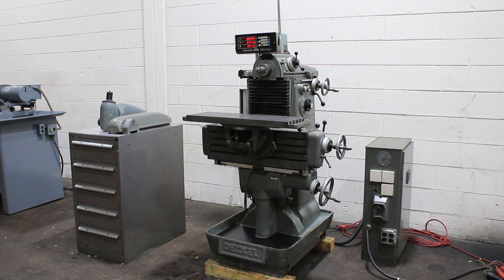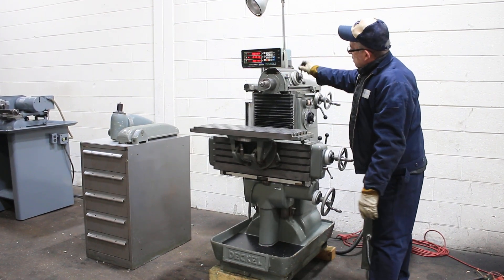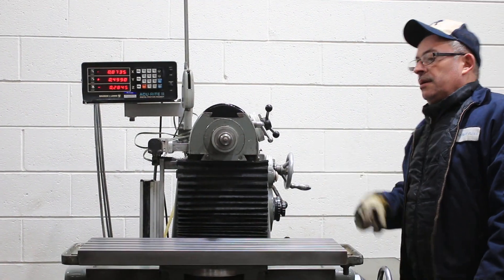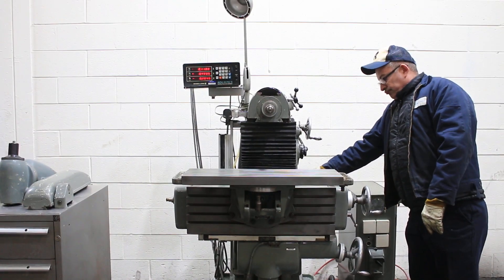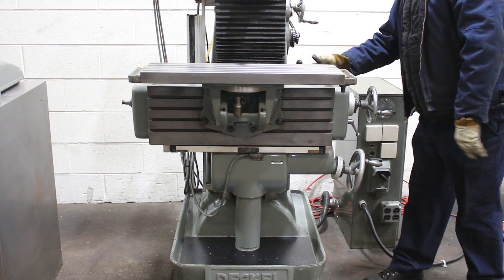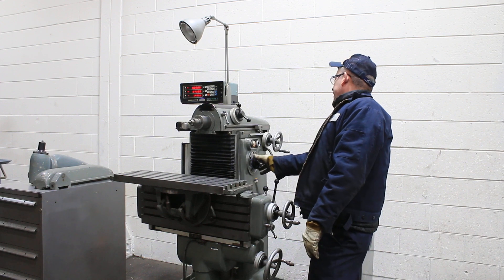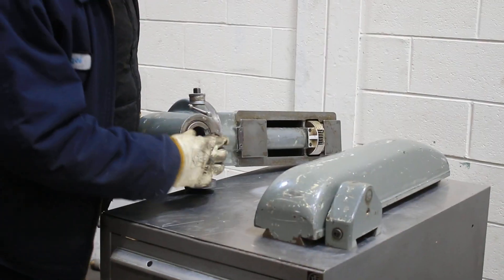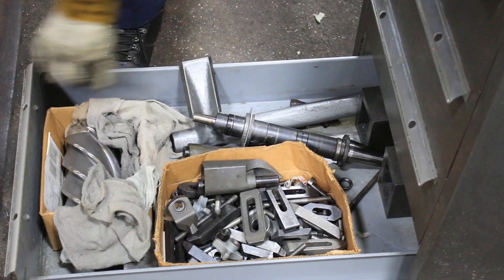DECKEL UNIVERSAL HORIZONTAL/VERTICAL MILL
MODEL: FP-2,   S/N: 6724

SPECIFICATIONS:
NUMBER OF SPINDLE SPEEDS 18
SPINDLE SPEEDS 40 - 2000 R.P.M.
SPINDLE HORSE POWER 3
RATIO BETWEEN ANY TWO CONSECUTIVE
SPINDLE SPEEDS 1.25:1
RATIO BETWEEN MINIMUM & MAXIMUM
SPEEDS 1:50
TAPER HOLE IN SPINDLE NOSE STD NO. 40 TAPER
HEADSTOCK HORIZONTAL TRAVEL, POWER
OPERATED/MANUAL 7.5/8"
BEARING SLEEVE, ONE REVOLUTION OF
OF SCALE DRUM EQUALS 0.5".
BEARING SLEEVE, ONE SCALE DRUM
DIVISION EQUALS 0.01"
KNEE TABLE WORK CLAMPING AREA 28-5/8" x 9-7/16"
SWIVELING ANGULAR TABLE CLAMPING AREA . 27-3/4" x 9-1/2"
WORKTABLE LONGITUDINAL TRAVEL 15.75"
WORKTABLE VERTICAL TRAVEL 15.75"
NUMBER OF FEEDS 18
FEED RATES 0.3 - 16 IN. PER MIN.
POWER RAPID TRAVERSE RATE 45 IN. PER MIN.
WORKTABLE HORIZONTAL FEEDSCREW, ONE
REVOLUTION OF SCALE DRUM EQUALS 0.10"
WORKTABLE ELEVATING SCREW, ONE
HEADSTOCK FEEDSCREW, ONE REVOLUTION
OF SCALE DRUM EQUALS 0.10"
ONE SCALE DRUM DIVISION EQUALS 0.001"
LxW OF MACHINE 56-5/16" x 68-1/2"
OVERALL HEIGHT OF MACHINE, EXCL.
ATTACHMENT 55-1/8"
OVERALL HEIGHT INCL. HIGH SPEED
VERTICAL SPINDLE HEAD 71"
FLOOR SPACE 82-11/16" x 94-1/2" IN.
NET WEIGHT OF MACHINE INCL. ELECTRICAL
CABINET 2,425 LBS.

EQUIPPED WITH:
SWIVELING ANGULAR TABLE
VERTICAL HEAD
DECKEL UNIVERSAL MILLING VISE
ARBOR SUPPORT & ARBOR
DECKEL COLLETS
MISCELLENOUS TOOLING
3 HORSE POWER SPINDLE MOTOR

PURCHASED FROM A BELL LABORATORY TOOLROOM